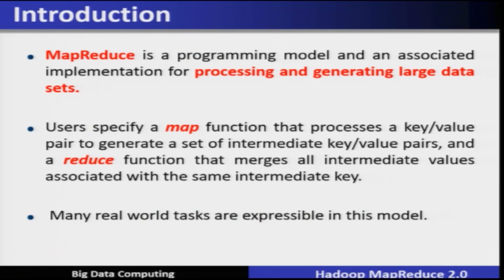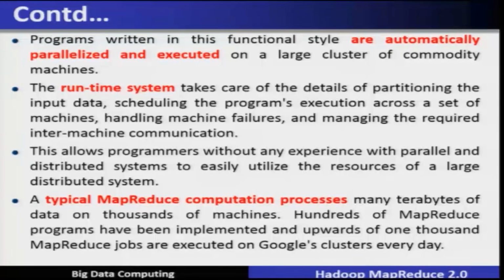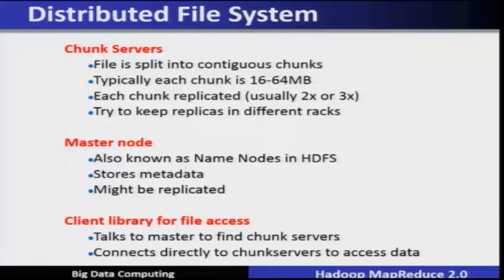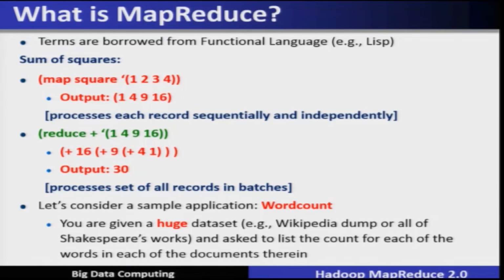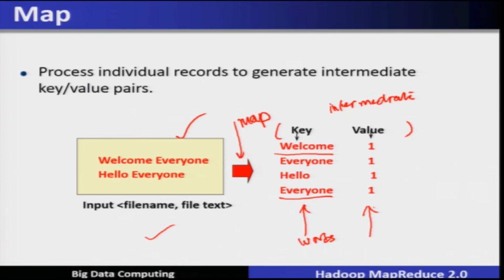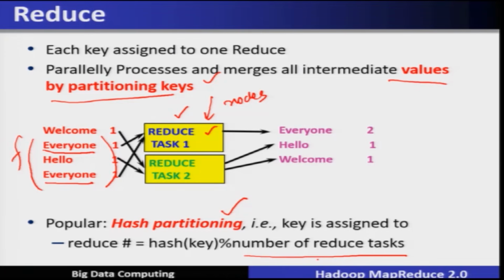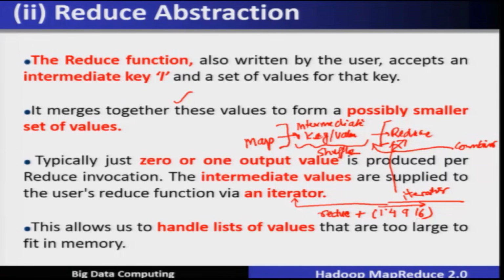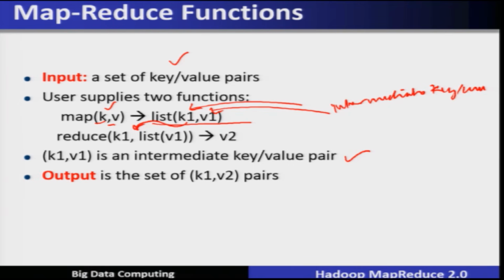noc19-cs33 Lec 06-Hadoop MapReduce 2.0 (Part-I)